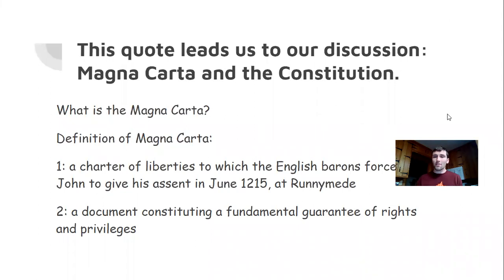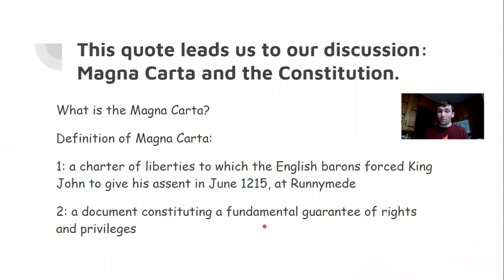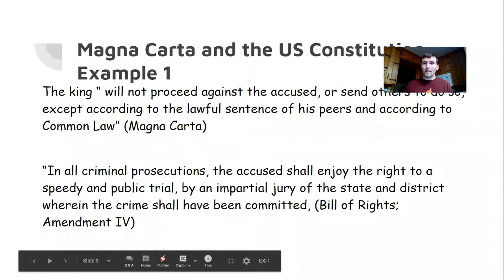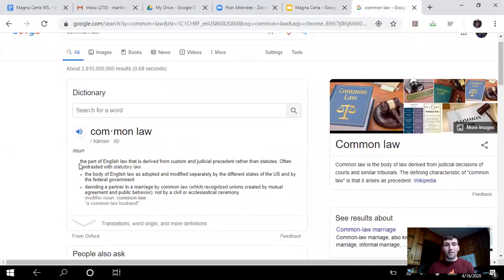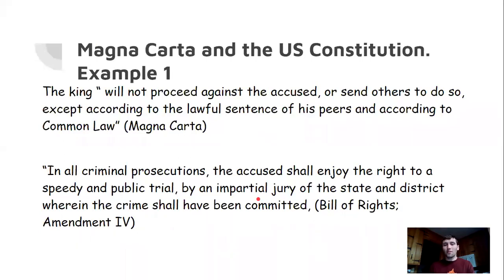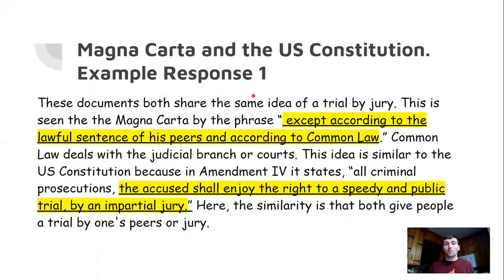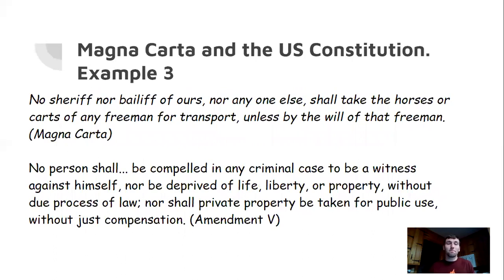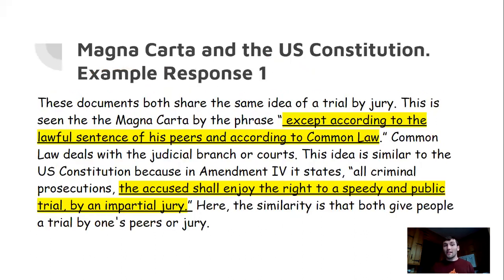Magna Carta and Constitution. Lesson. (4/20-4/25)